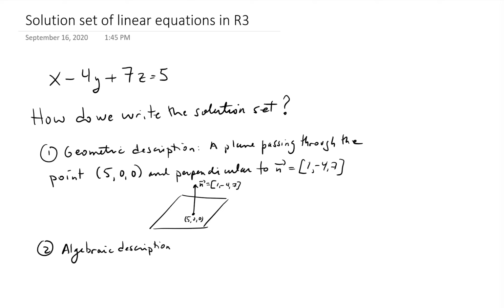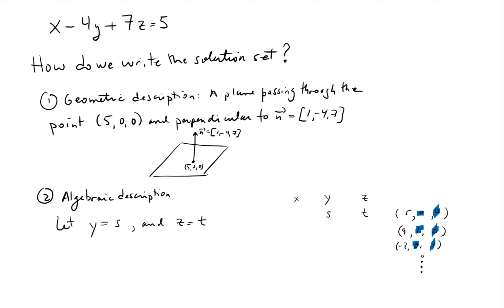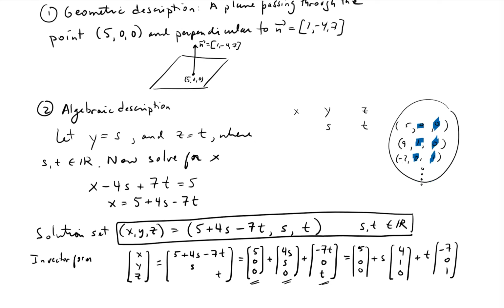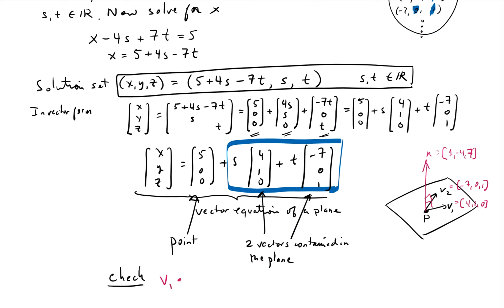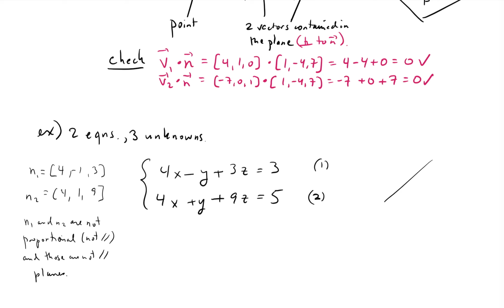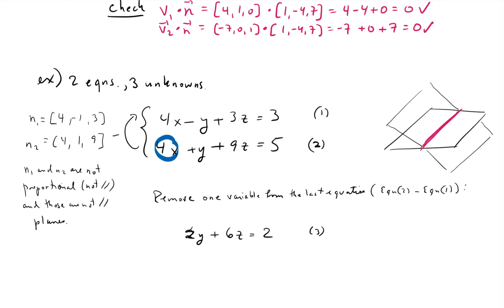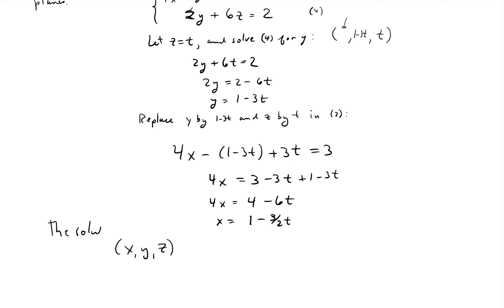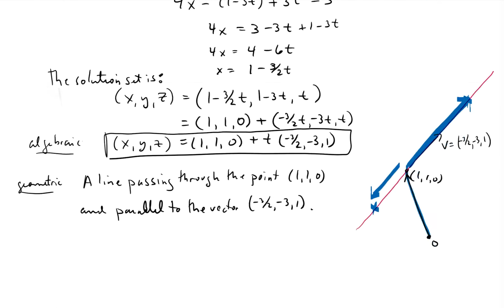1.1 Solution sets with 3 variables